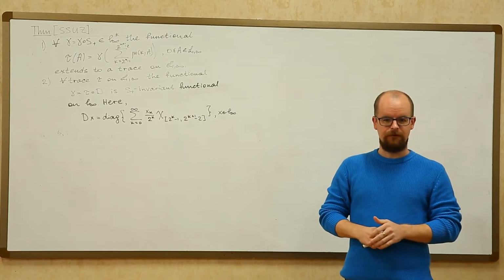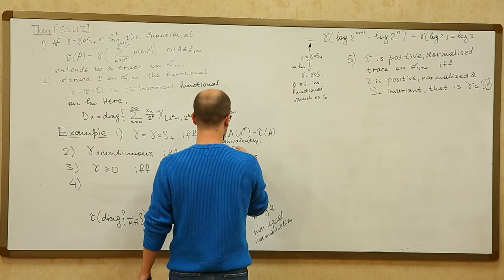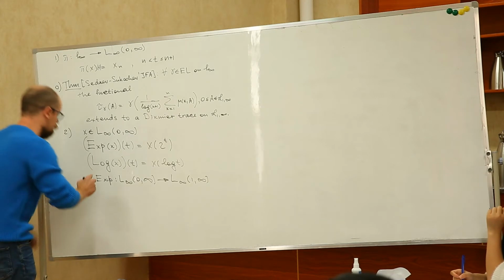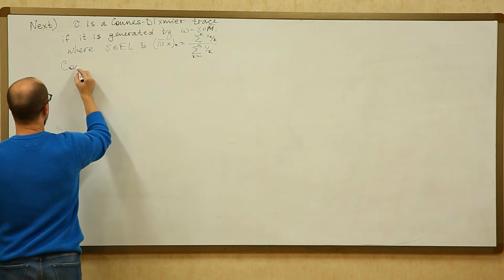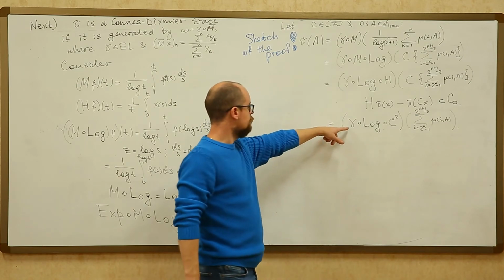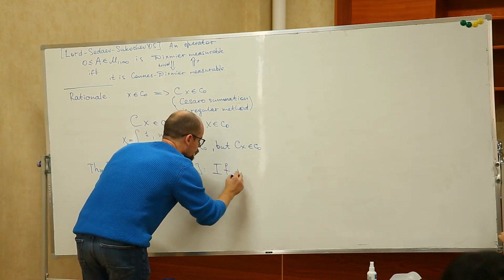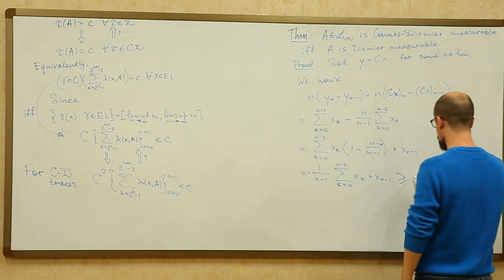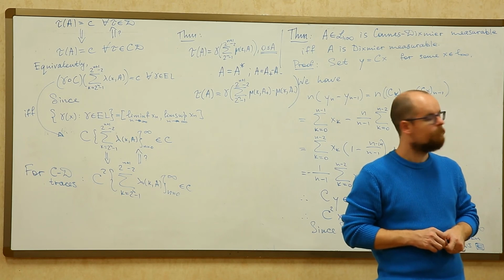Singular traces in noncommutative geometry and analysis. Lecture 4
In this lecture we discuss the characterisation of various subclasses of singular traces via the construction given in E. Semenov, F. Sukochev, A. Usachev, D. Zanin, Adv. Math., 2015 and its applications to measurability.